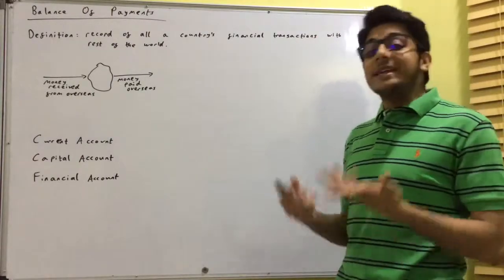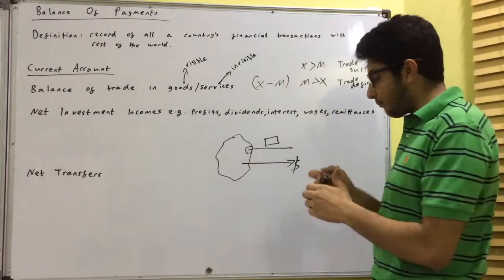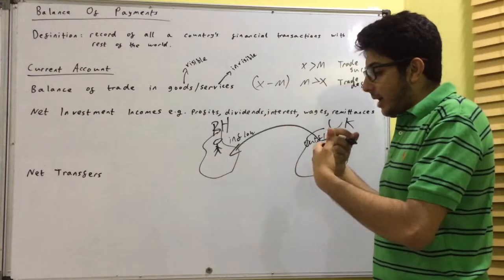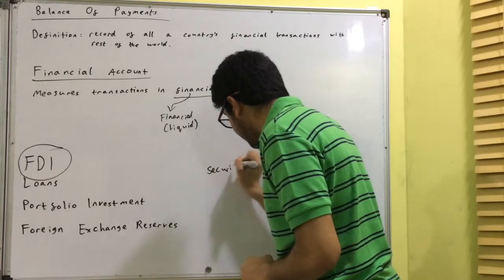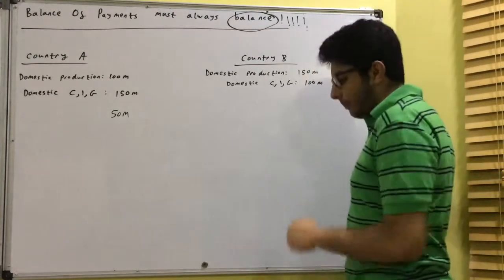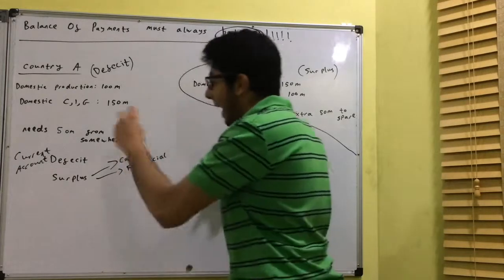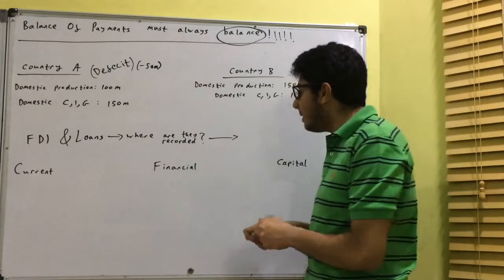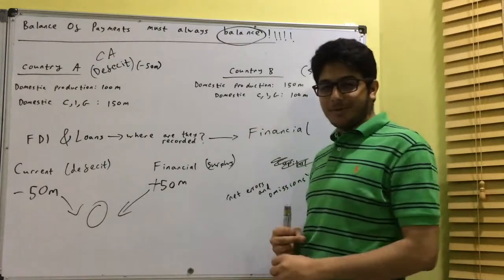Economics A-Level: The Balance of Payments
A-Level Macroeconomics
Balance of Payments
Components of the Balance of Payments